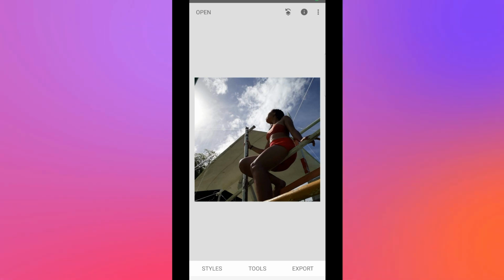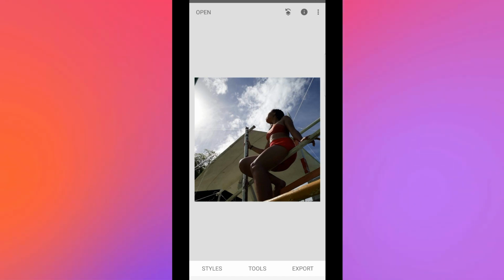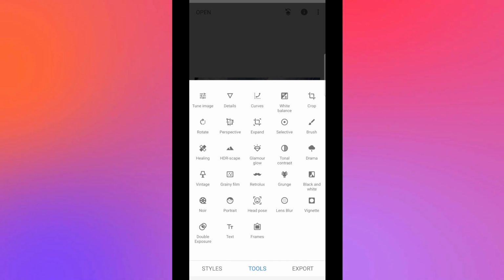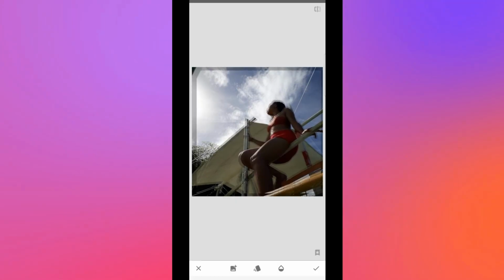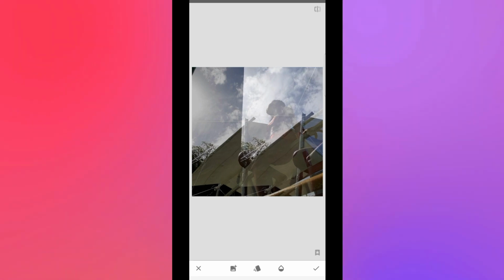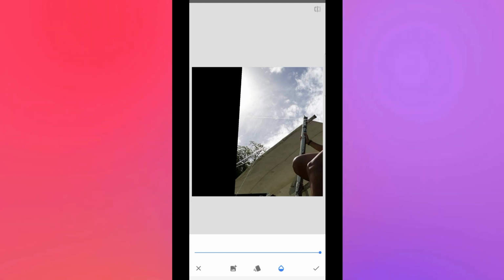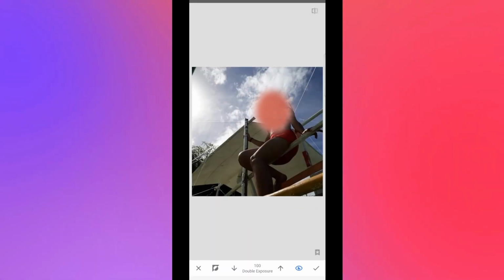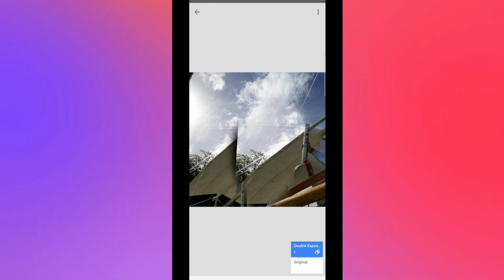How to Remove Image Background in Snapseed (Quick Tutorial)